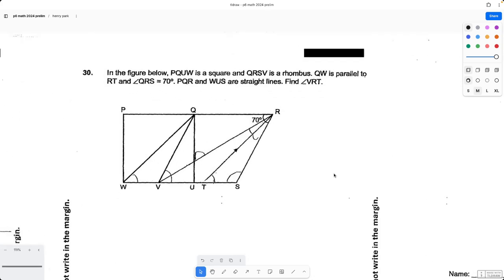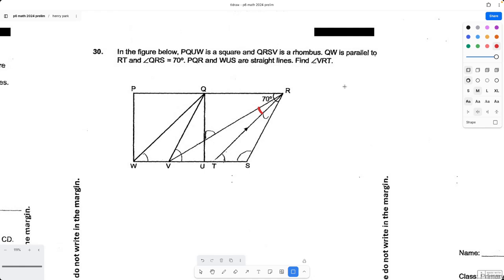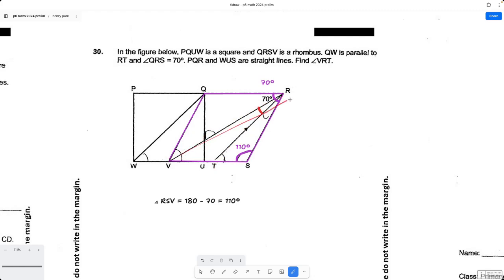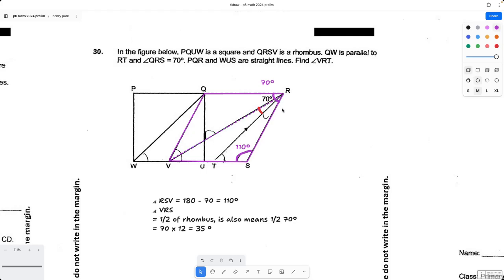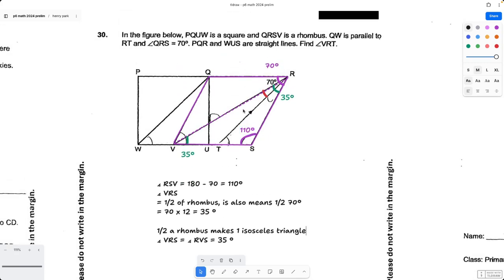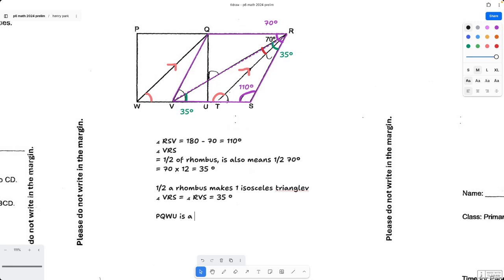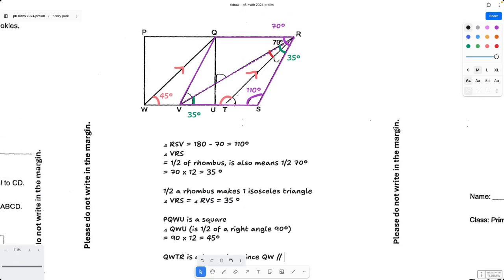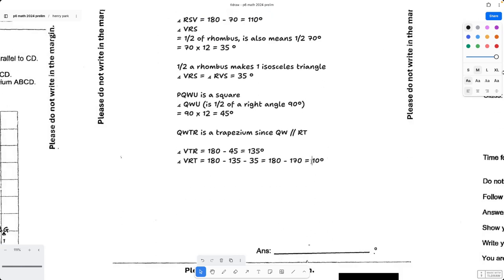Can you solve this: Find the angle